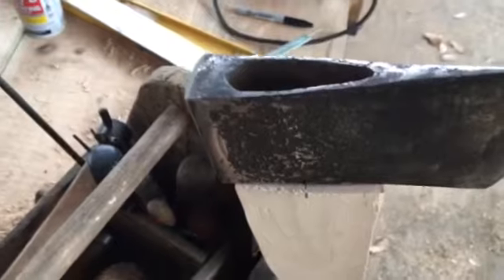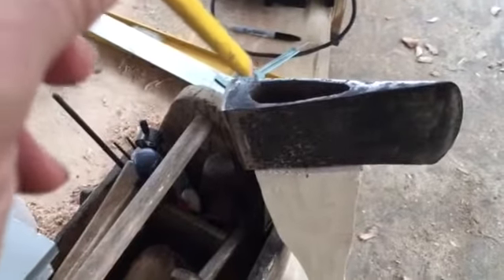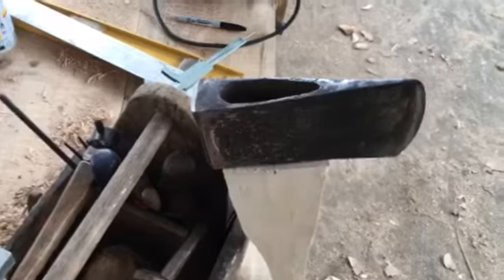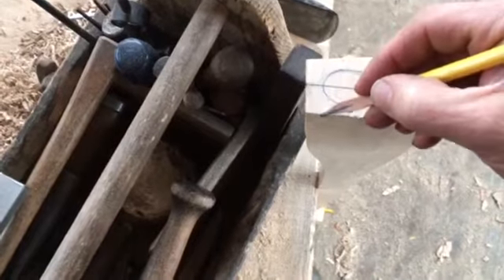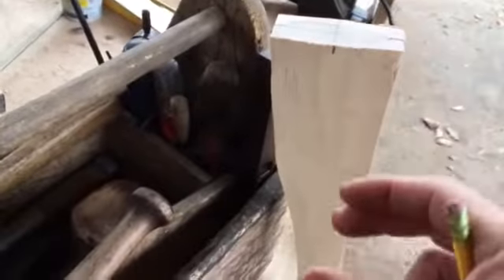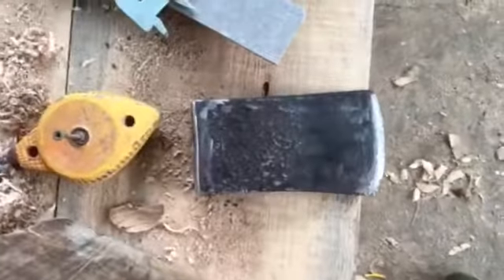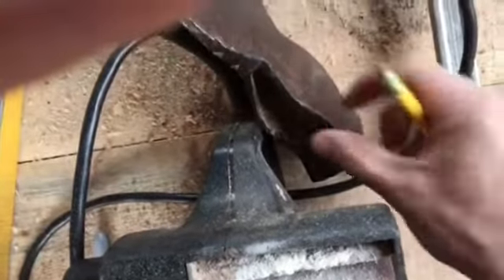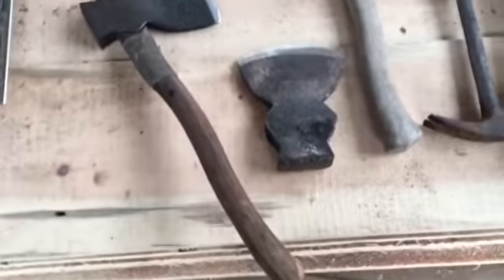Rived Axe Handle, rambles on about the eye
I did start the eye onto the handle this is just the  pre show.      Soon to come, birch oil applied to the handle.